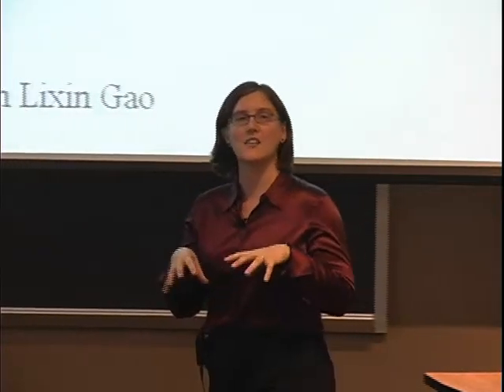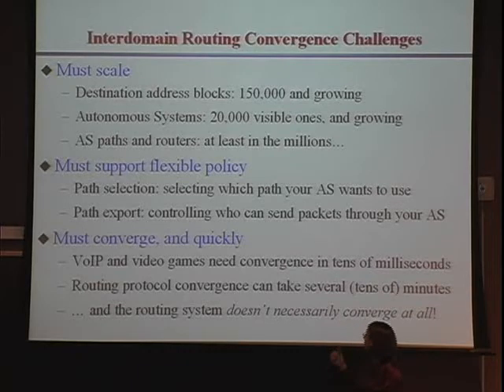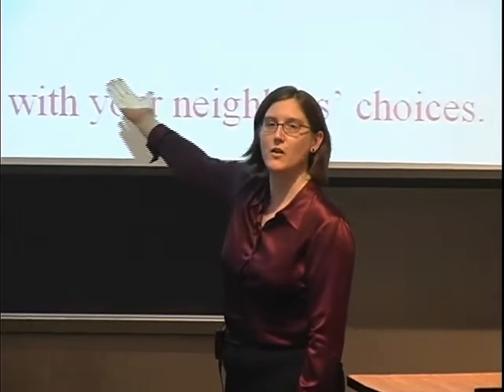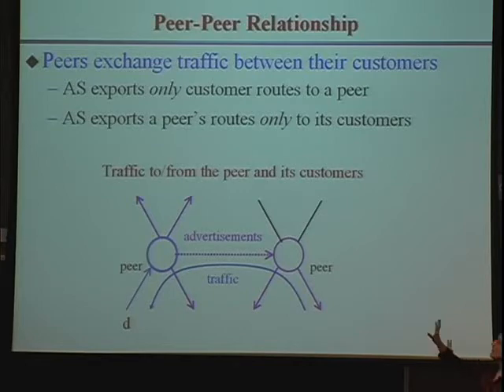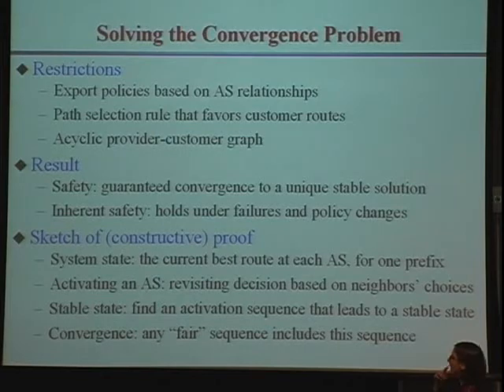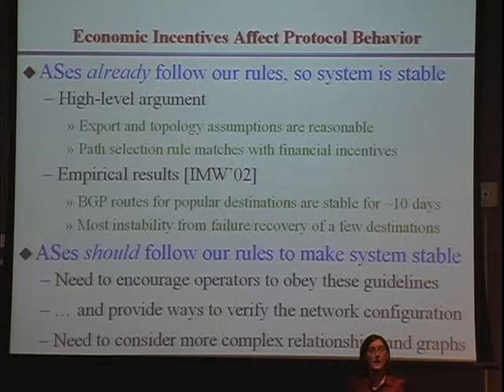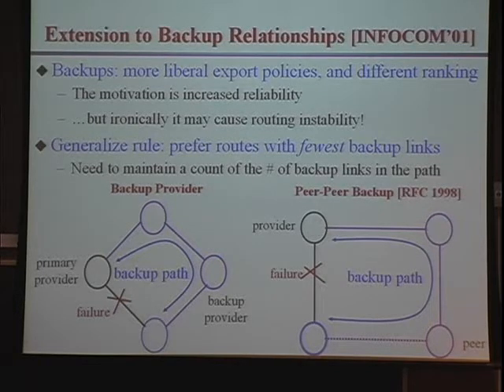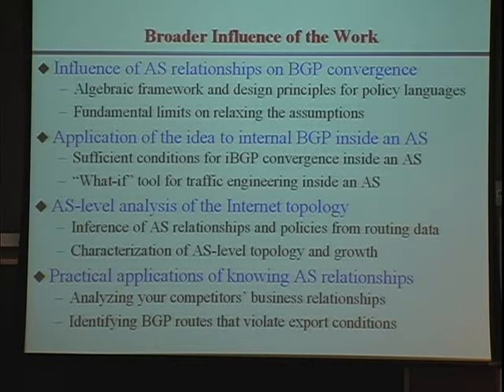Stable Internet Routing Without Global Coordination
Prof. Jennifer Rexford
Princeton University
September 25, 2006
Samuel D. Conte Distinguished
Lecture Series in Computer Science